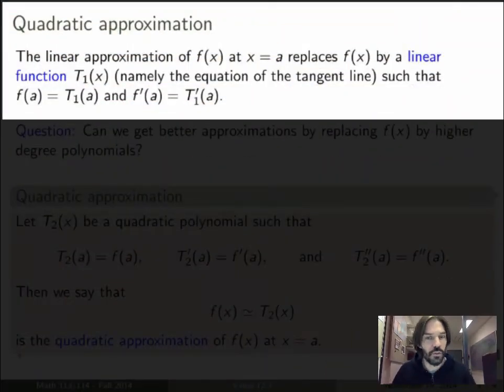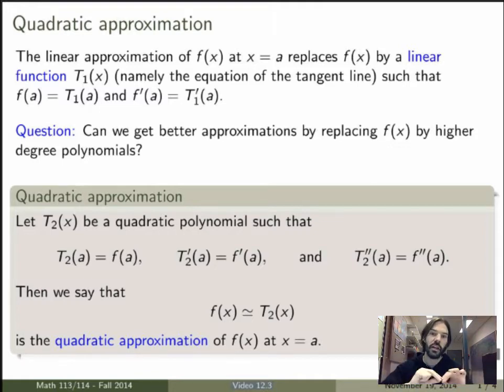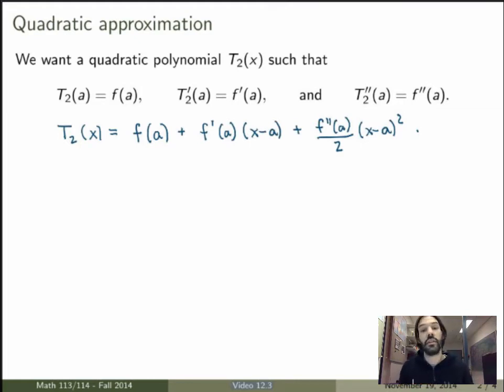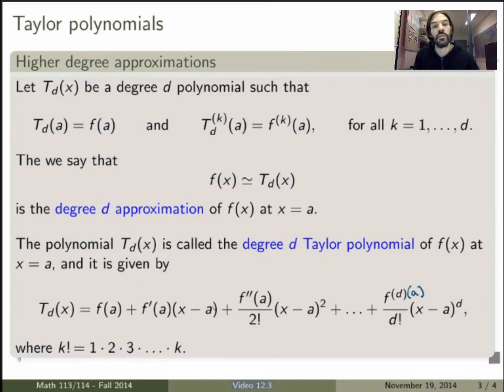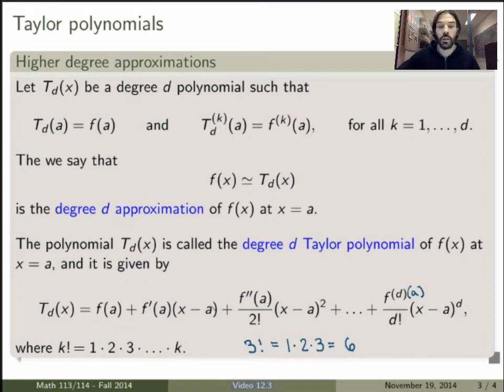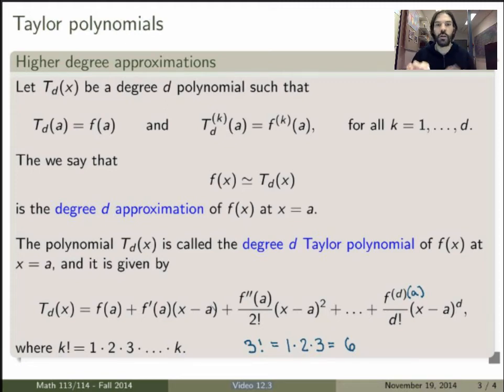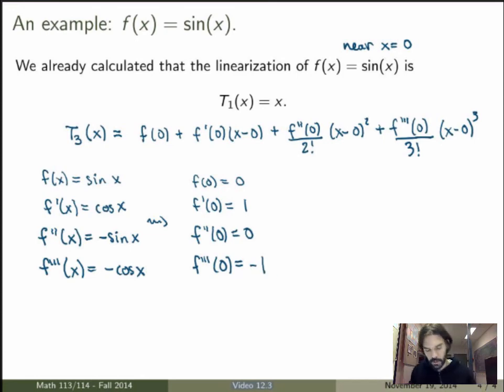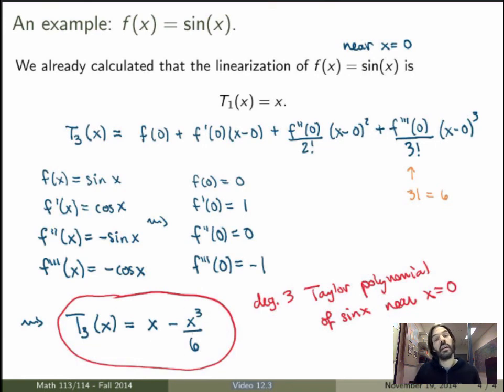Math 114 - Video 12.3 - Taylor polynomials